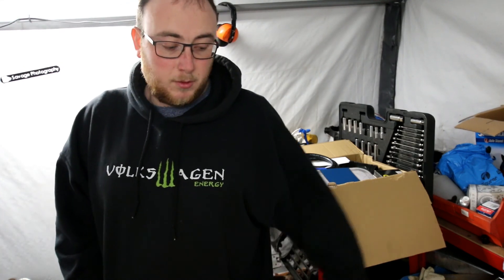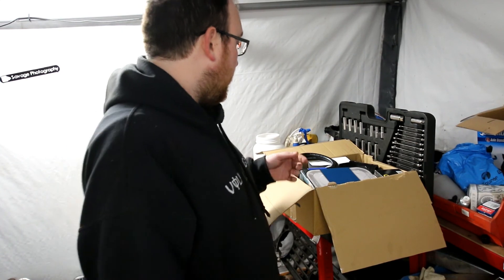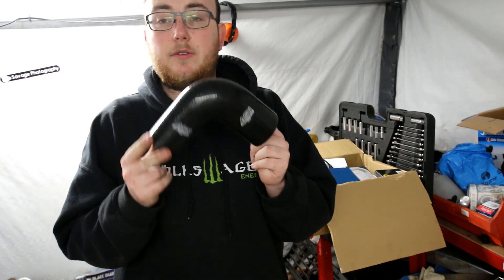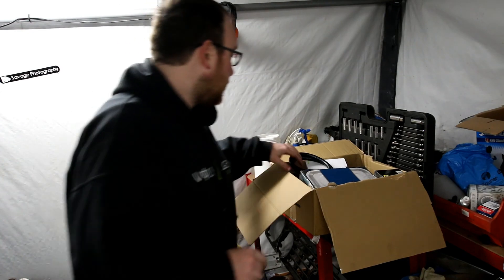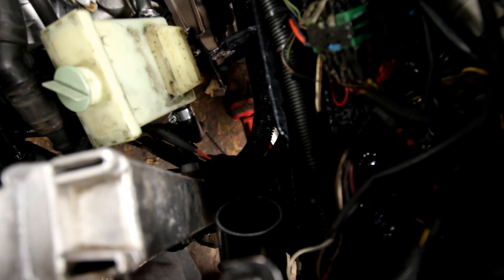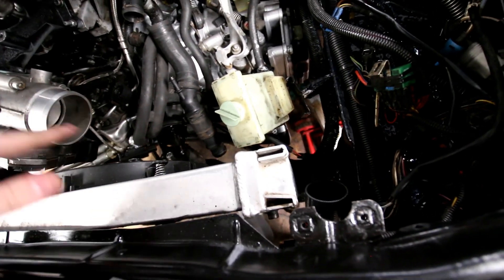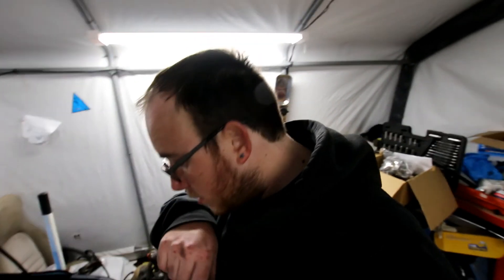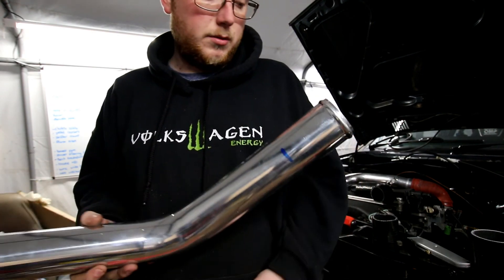Golf MK2 - Part 19 Winter build - boost pipes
sorting out the boost pipes